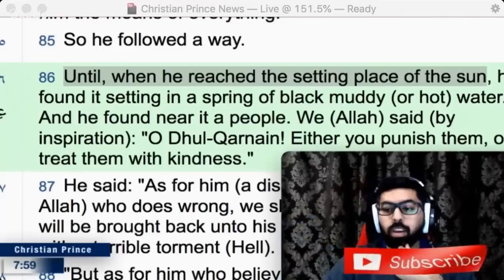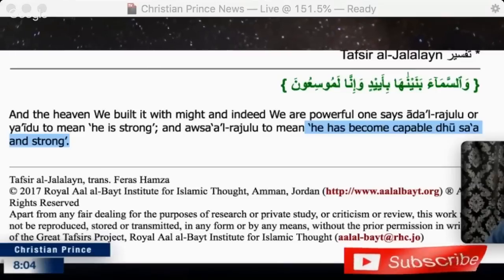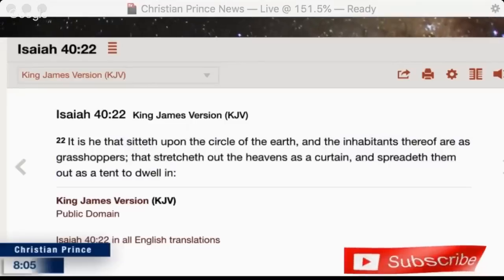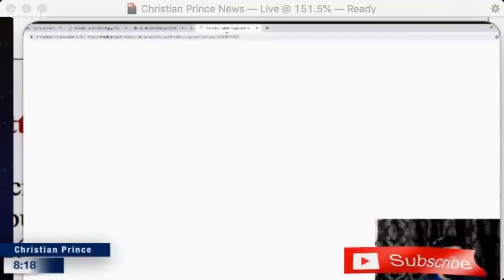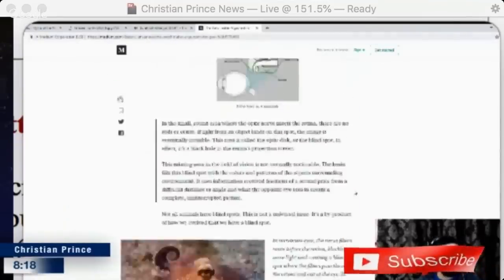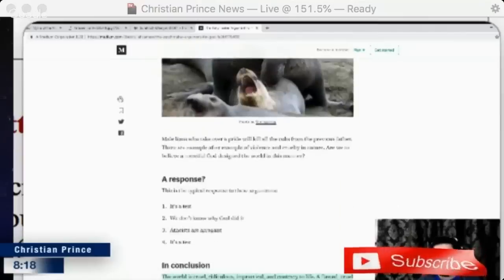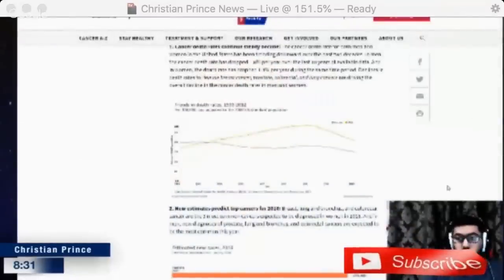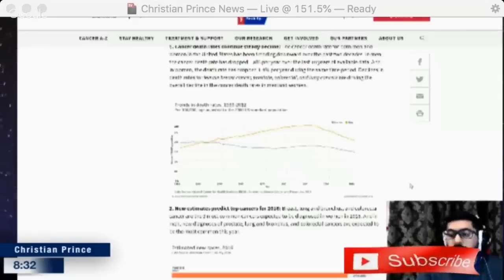Atheist Christian Debate with Christian Prince and Abdullah Sameer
I was invited onto Christian Prince (Arabian Prophet)'s channel and we discussed and debated Christianity and atheism.   Let me know what you think!

0:00 Introduction
0:10 Genesis 1 Vs 2. How is it possible that there was water when the earth was created?
2:20 Is there anything in the bible that shows that it really was from God?
7:10 How can you differentiate Christian miracles as real miracles from miracles claims from other religions?
12:00 Visions and personal experiences with God. How do we know who to believe?
14:30 The big bang theory. Is science always correct or should we completely disregard it because scientific facts may be corrected in the future?
17:20 Universe expansion predicted in the bible? Limitations to Newtonian physics.
26:15 Should we take the scientific method seriously or should we disregard it? Evidence of the big bang.
30:10 Is Evolution true? How was it possible for evolution to occur without a creator?
34:20 Chaos in nature that does not seem like a product of an intelligent designer. The problem of suffering.
37:05 Natural selection and genetic mutations.
42:40 Should we trust medical doctors and modern medicines? Is antibiotic a part of science?
45:45 What is science really?
52:00 Christian Prince's coffee allergy anecdote.
54:40 Why should tried and tested drugs have side effects if science is real and factual?
56:40 Are there any gods? Free will argument.
58:57 How is it possible that a merciful god created hell? Is it even fair to punish people for eternity?
1:06:10 Science will destroy mankind? Secular humanism.
1:13:00 Is science as selective as a religion?
1:14:00 Is Christianity the best religion for a better society?
1:16:47 Apologetics on the brutal history between Christians and non-Christians. The Spanish inquisition and the witch-hunting.
1:25:20 Final remarks.